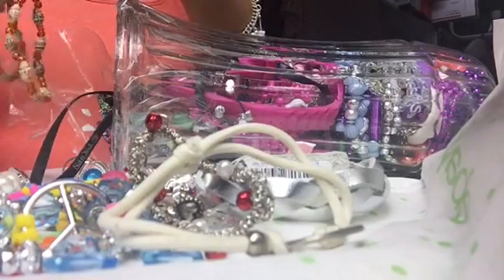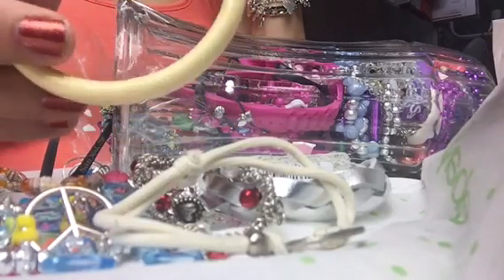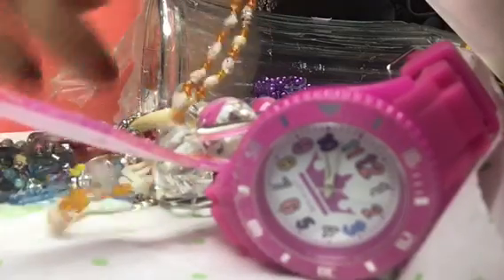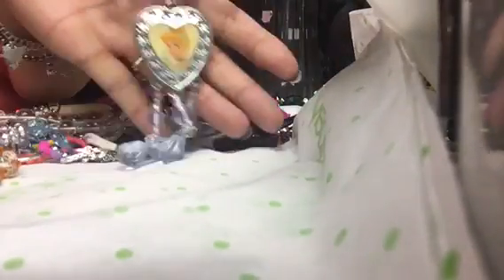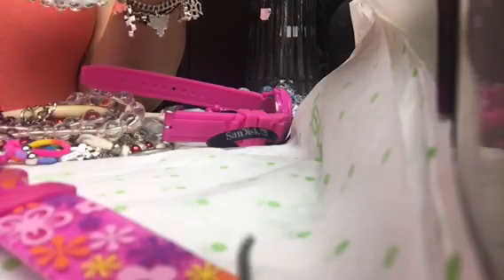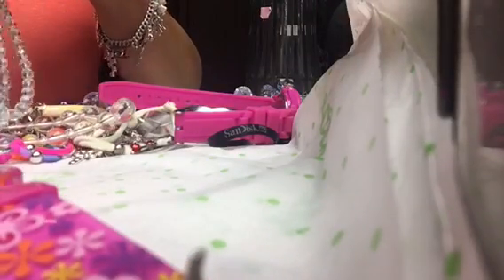Jewelry By The Jar An Unboxing Goodwill Haul Sourcing To Resell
When the clerk at Goodwill offers you 1//2 off you take it! Lets dig for treasure together; we may find priceless pieces.
P.S. The jar was even cheaper than stated it was actually $14.00 plus tax.